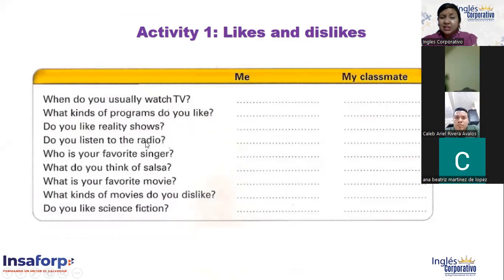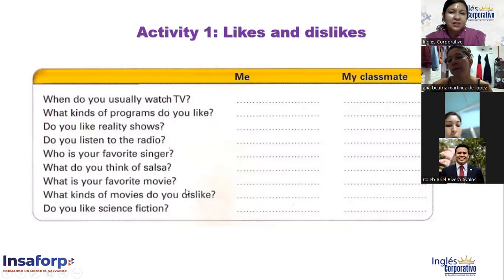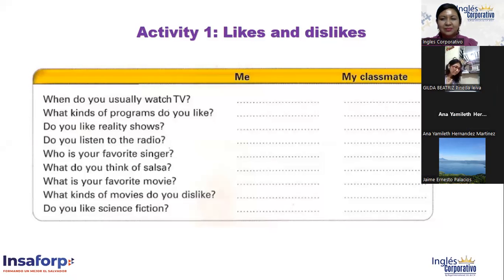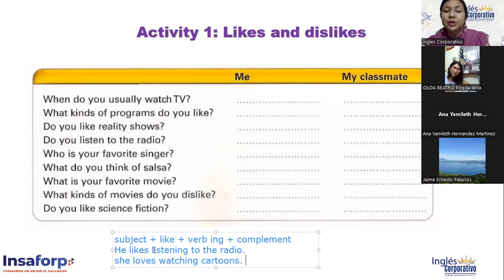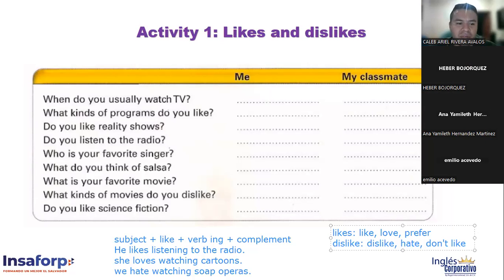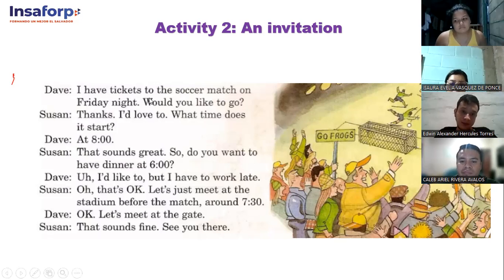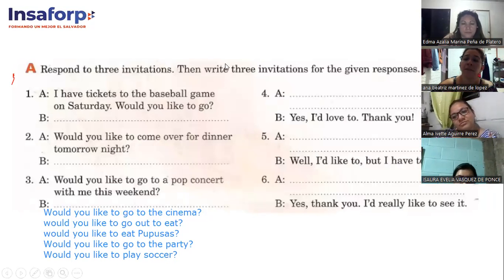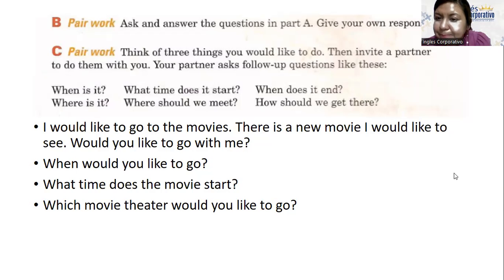Class 9-2/02/23-FI-REGAL-99-Chicas-Making invitations with would